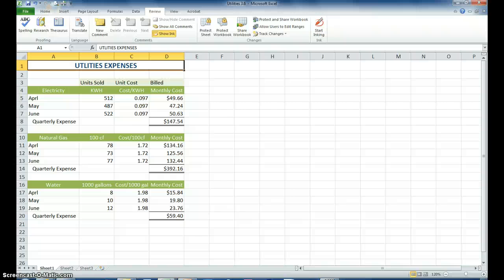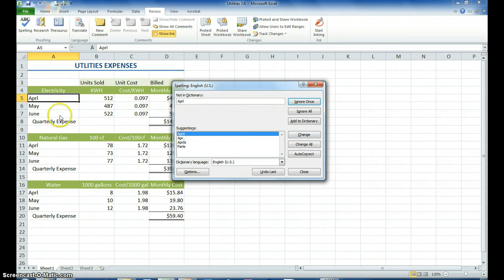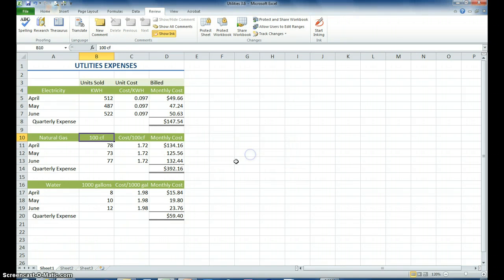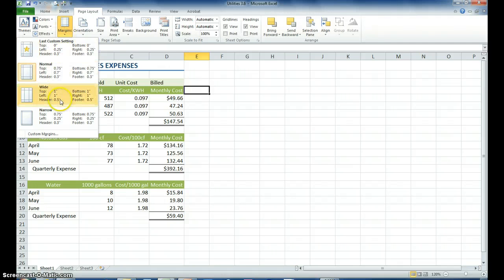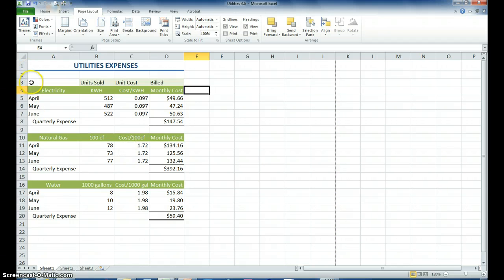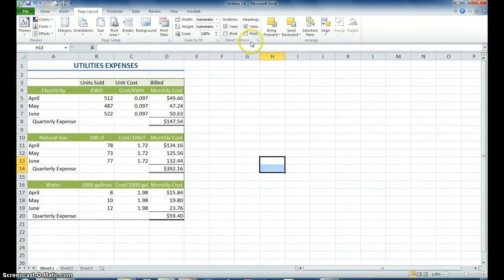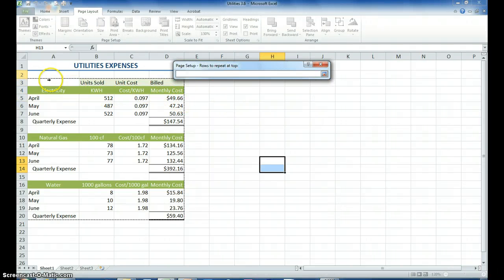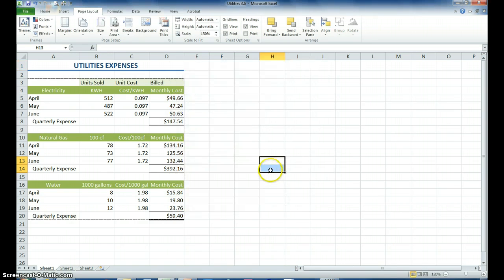Excel SBS 3.6 and 3.7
Excel SBS 3.7 and 3.8